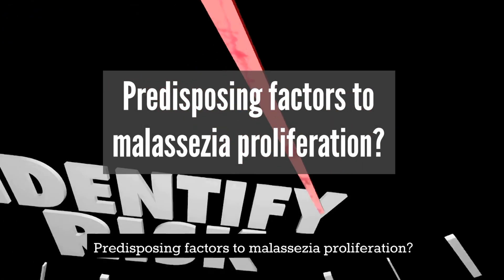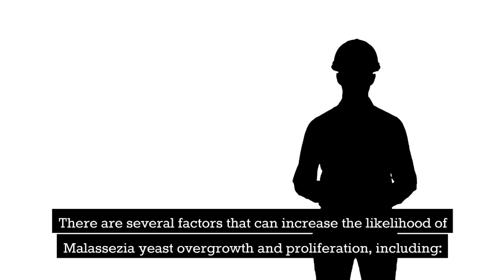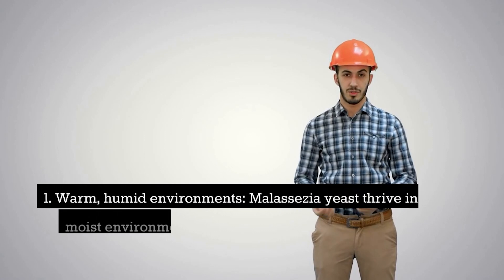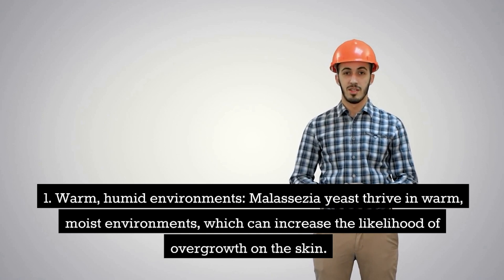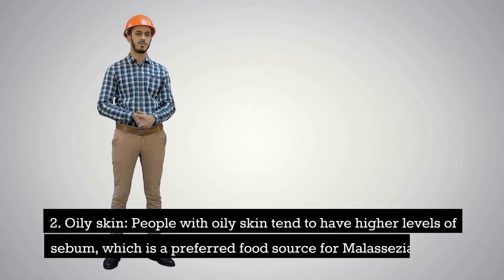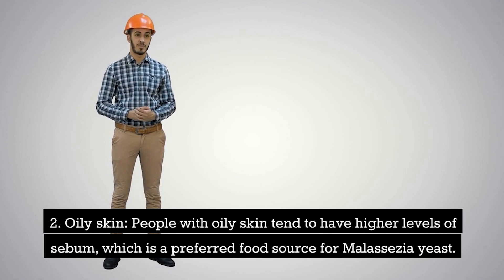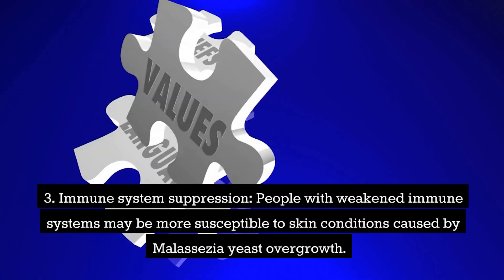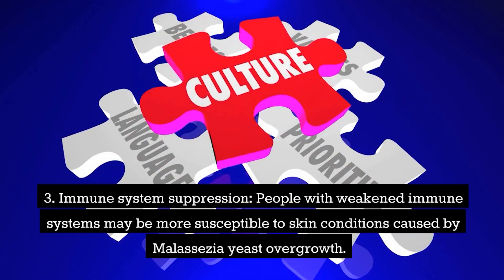Malassezia causes, conditions, symptoms, trigger factor, treatment and prevention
Malassezia is a genus of yeasts that are commonly found on the skin of warm-blooded animals, including humans. Some species of Malassezia can cause skin conditions such as dandruff and seborrheic dermatitis, but others are considered to be part of the normal skin flora. The exact role of Malassezia in skin health is still being studied and understood.

In this video, we will explain the trigger factors, symptoms, diagnosis, treatment options, and prevention of Malassezia.

By the way, welcome to Anatomy Note Youtube Channel again.

Chapter:

00:00 Malassezia introduction
00:45 What skin conditions are associated with malassezia?
01:55 Trigger factor of malassezia
03:36 How are skin conditions associated with malassezia diagnosed?
04:45 Predisposing factors to malassezia proliferation?
06:20 How to treat malassezia

What skin conditions are associated with malassezia?
Malassezia yeast can be associated with several skin conditions,

Trigger factor of malassezia
There are several factors that can trigger an overgrowth of Malassezia yeast on the skin,

How are skin conditions associated with malassezia diagnosed?
Skin conditions associated with Malassezia yeast are typically diagnosed through a combination of physical examination and laboratory testing.

Predisposing factors to malassezia proliferation?

There are several factors that can increase the likelihood of Malassezia yeast overgrowth and proliferation,

How to treat malassezia

Treatment of skin conditions associated with Malassezia yeast typically involves the use of antifungal medications.

Don’t miss

Dermatitis herpetiformis Causes, Symptoms, Treatment and gluten-free diet list | Duhring’s disease

Video credit: Storyblocks
Picture credit: Google